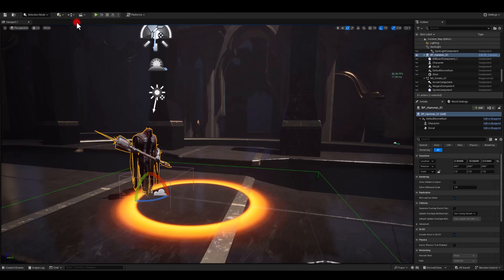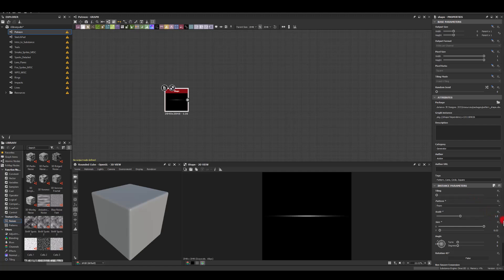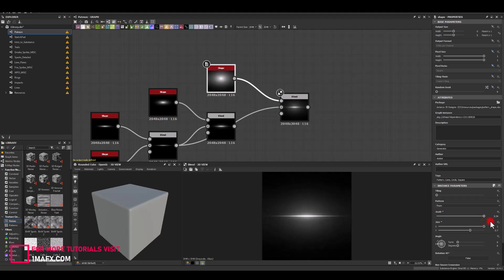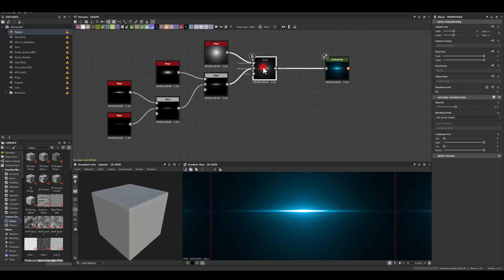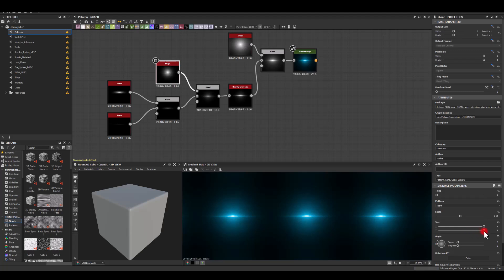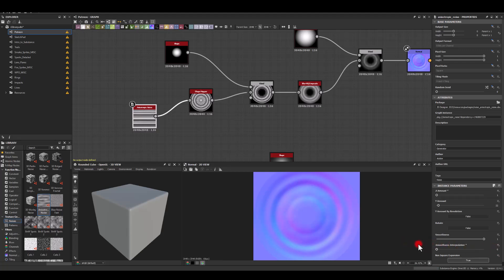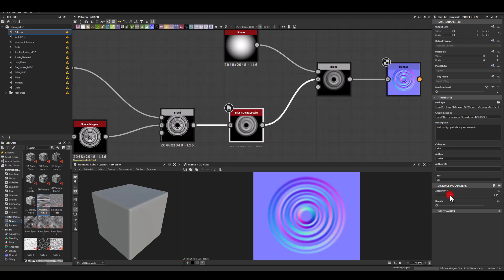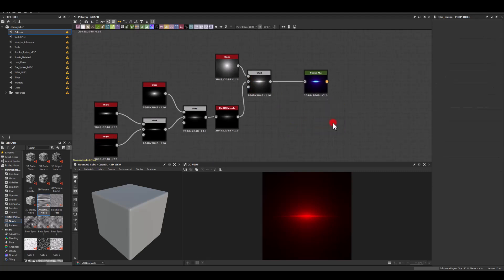Hammer Impact Lens / Flare - Texture Tutorial in Substance Designer